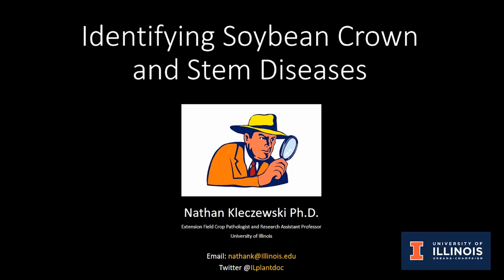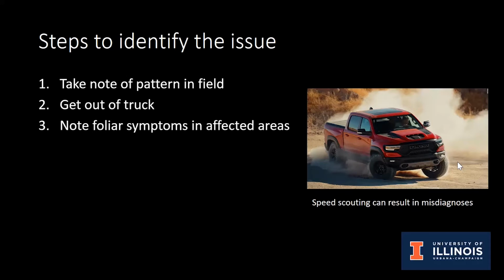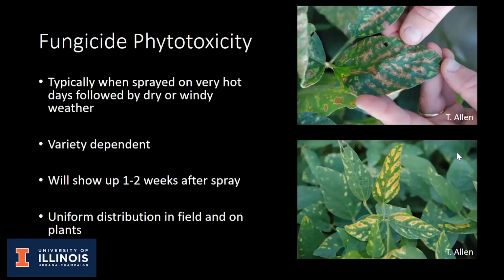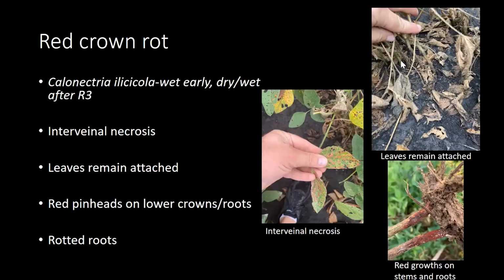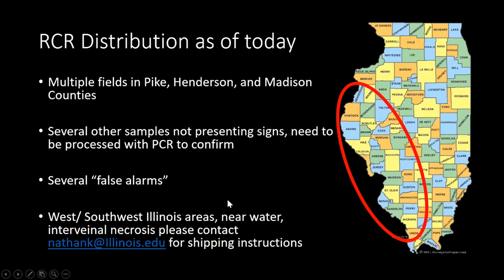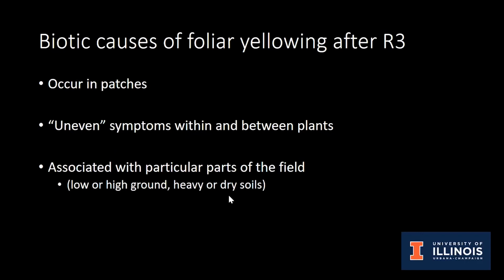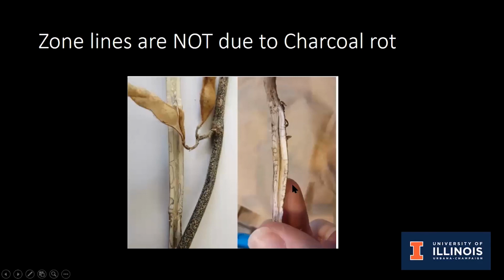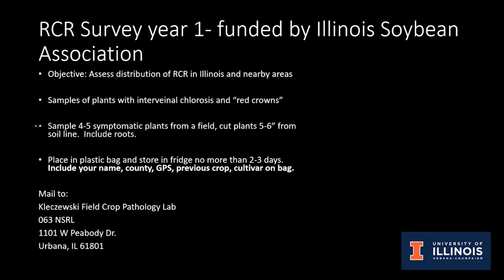Identifying soybean stem and crown diseases with Dr. Nathan Kleczewski 9/11/2020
Wet conditions early in the season followed by intermittent rains and periods of drought have promoted the development of several stem and crown diseases in soybeans.  Diseases often differ in terms of optimal management strategies; however, many crown and stem diseases can cause symptoms that are very similar.  For this reason, proper diagnosis of these diseases is essential in disease management plants and minimizing disease-related losses in subsequent years.

This webinar will discuss the most commonly occurring crown and stem diseases we encounter in soybeans grown in Illinois, with an emphasis on symptoms, signs, and techniques that can help producers with disease diagnosis.  Management options for each disease will be discussed.